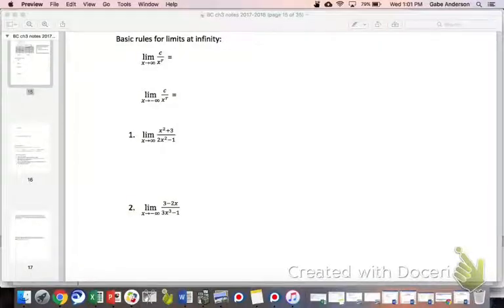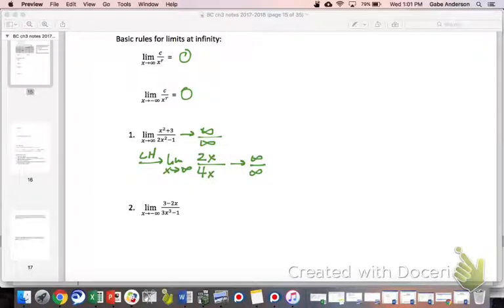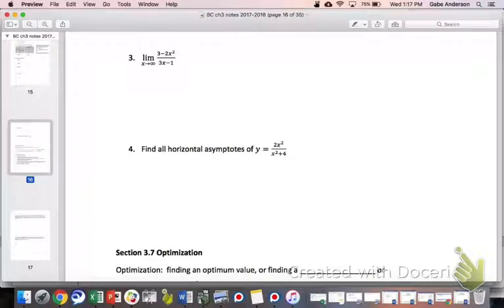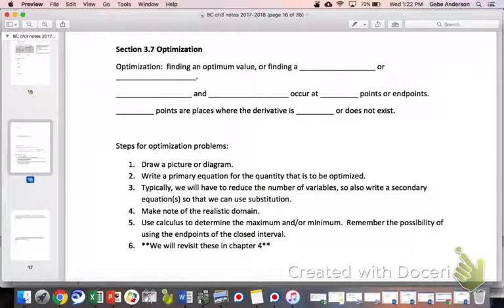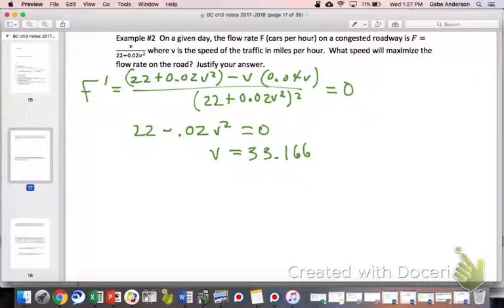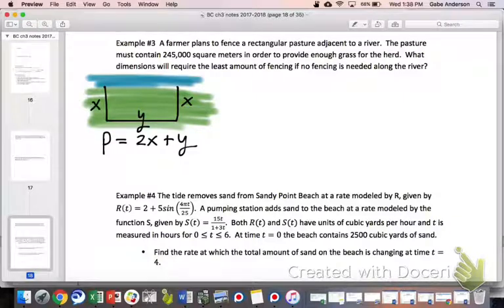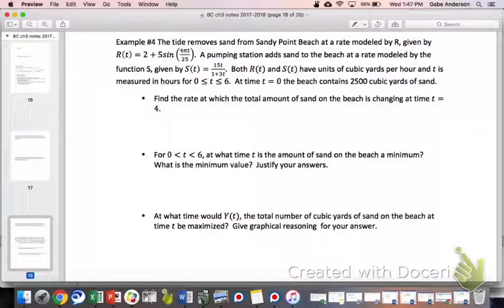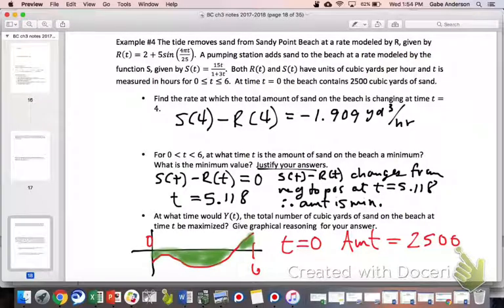August 30, 2017